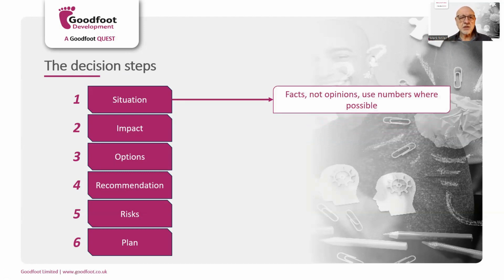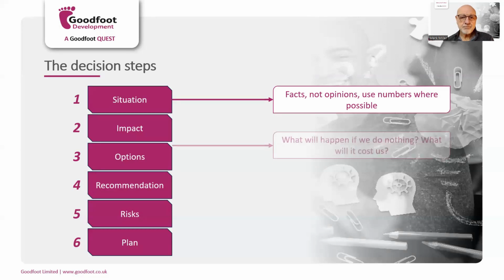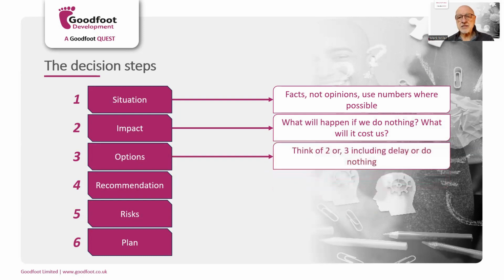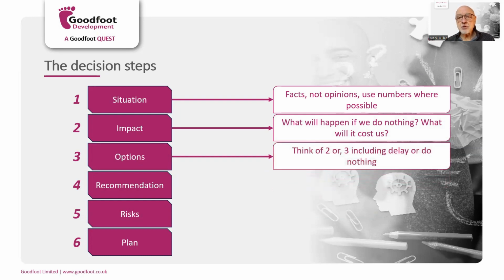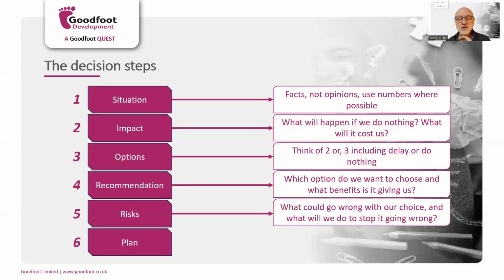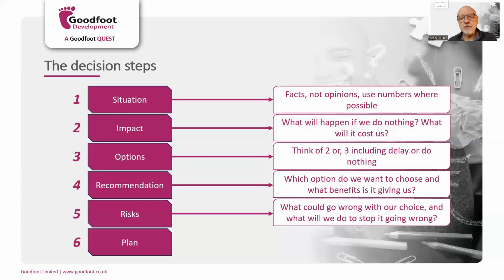A method for decisions